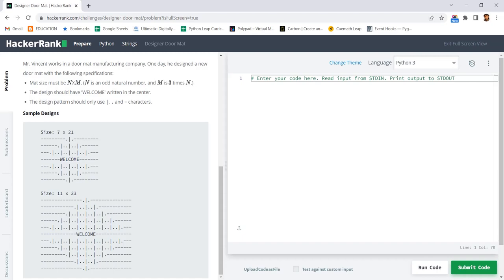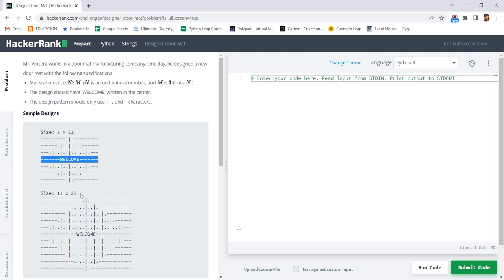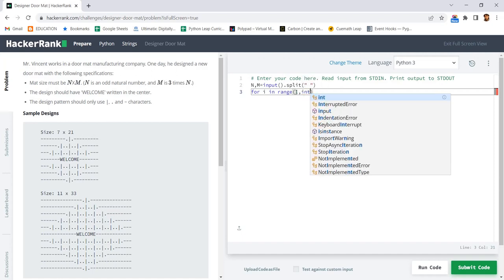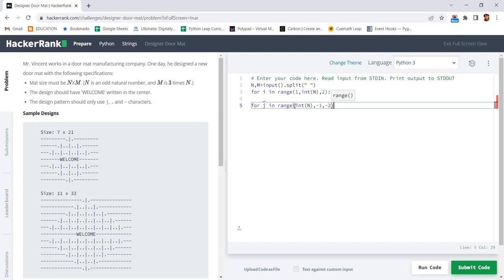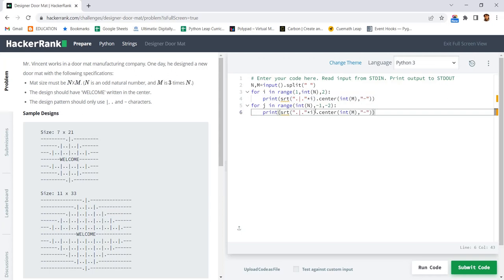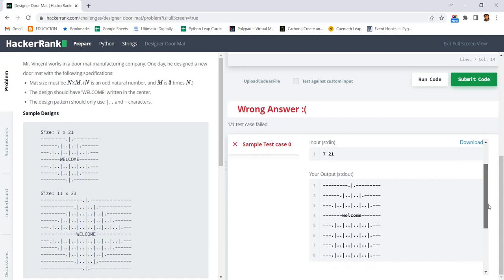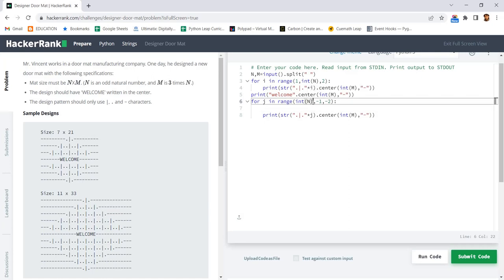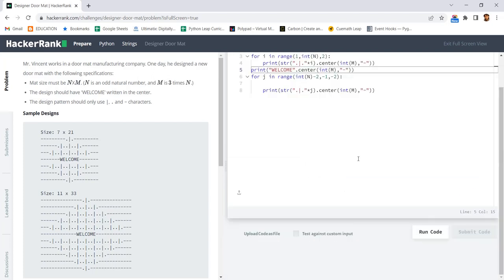Designer Door Mat | HackerRank-22 | Pythonista_Geek | CodeWithMe | Shravanthi